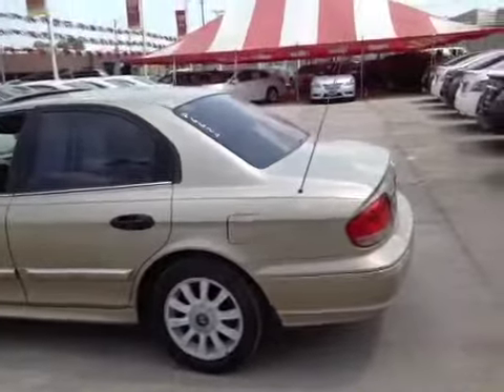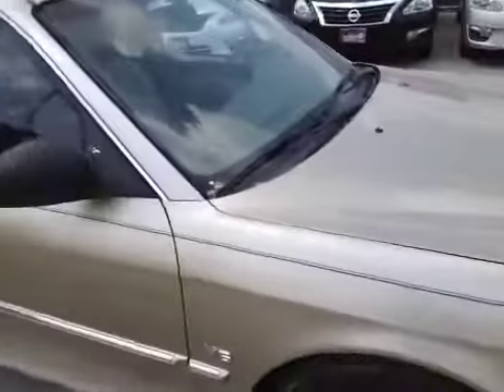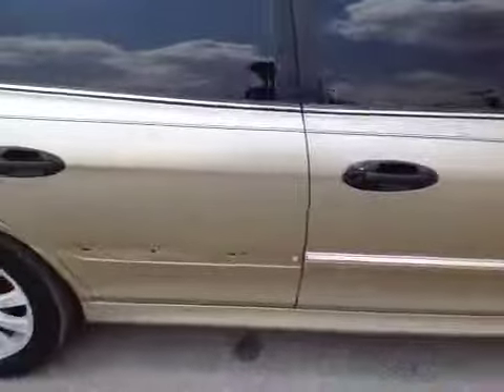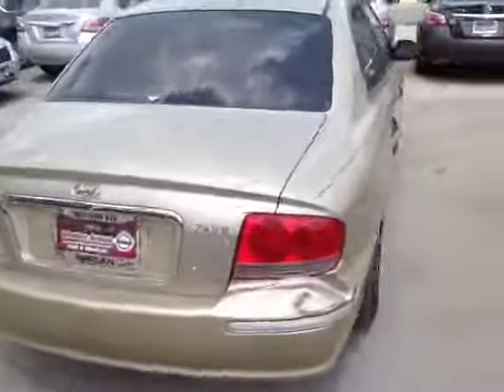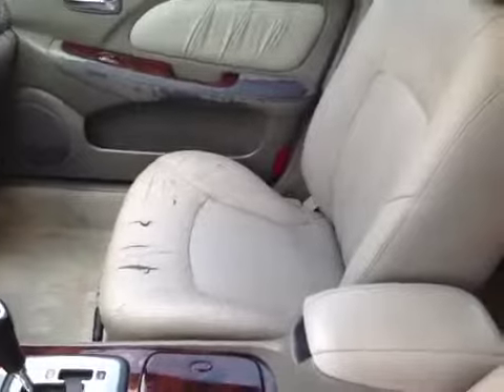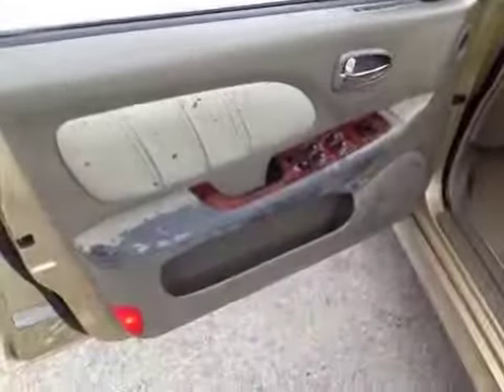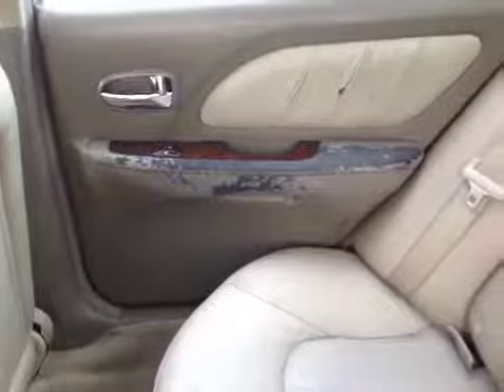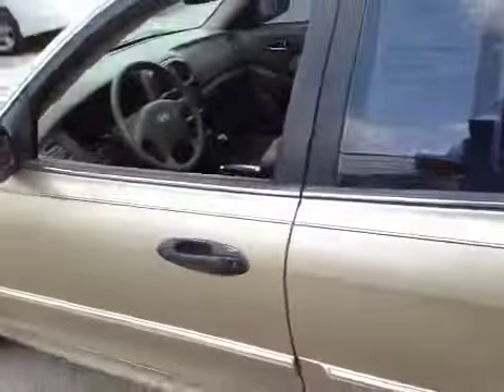Bmak Auctions Hyundai 2003 Sonata GLS